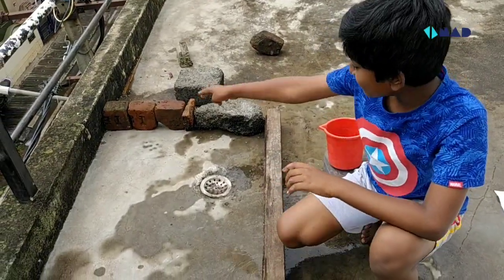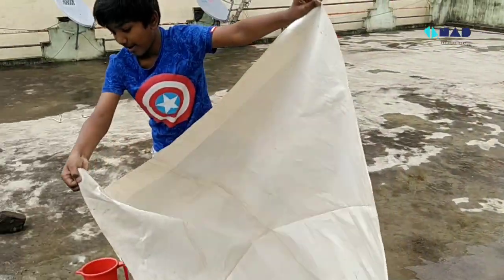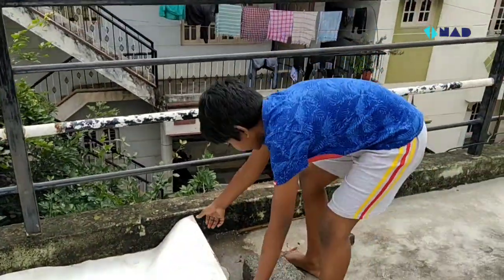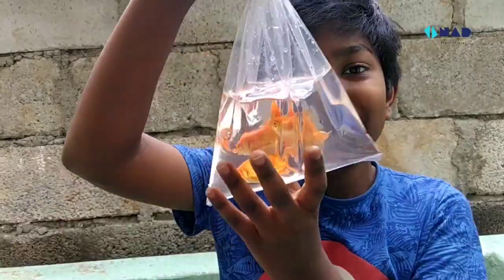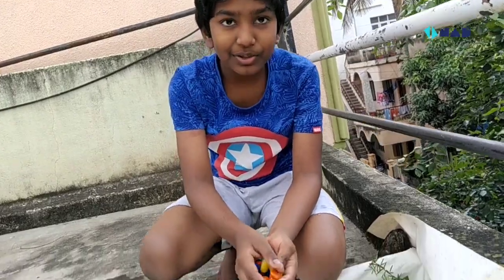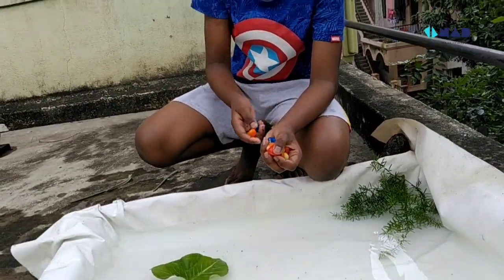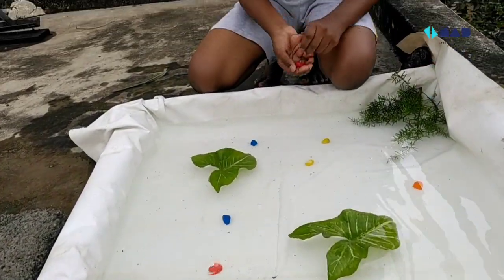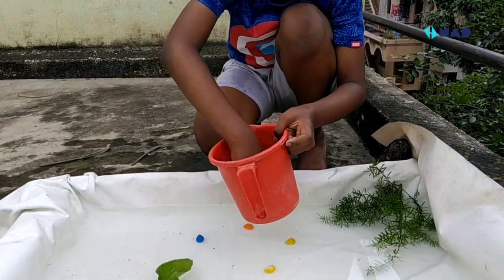pond vlog / terrace pond / gold fishes / tiny pond